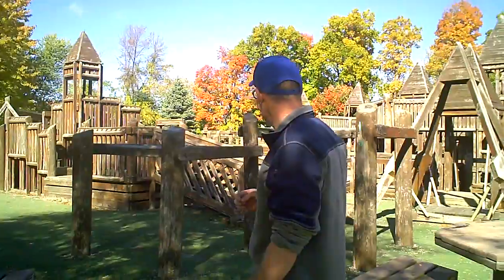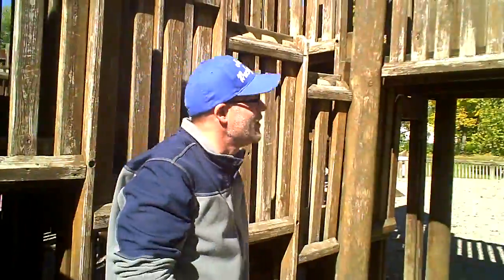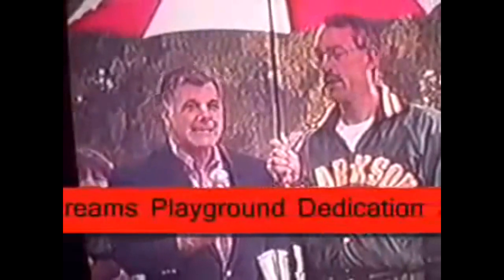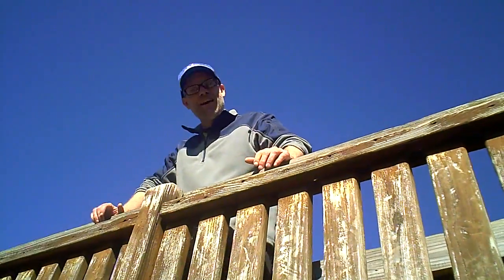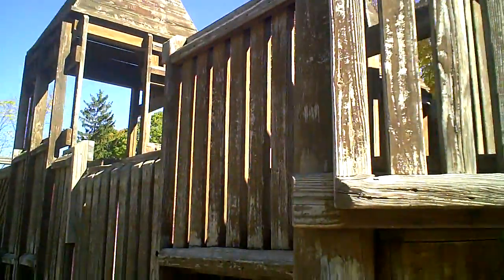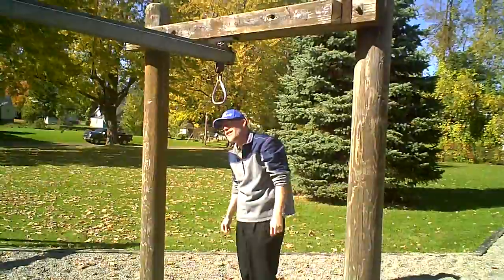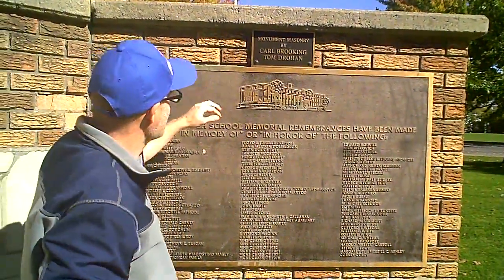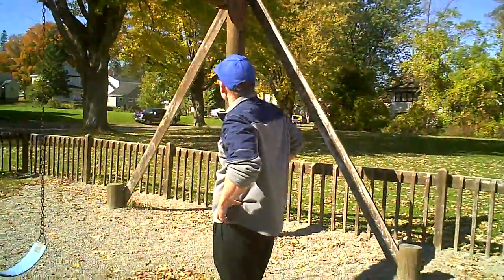Massena Land Of Dreams Playground Tour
johnswackyworld takes you on a tour of the Massena new York land of dreams playground that is set for destruction!

this is day 11 of the 60 days of wackyness at johnswackyworld and the wackyworldnews.